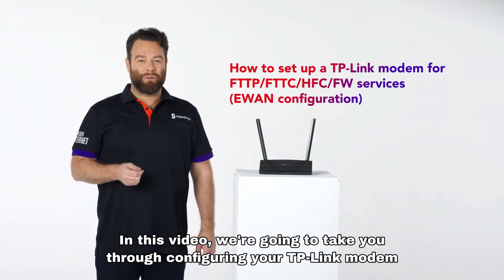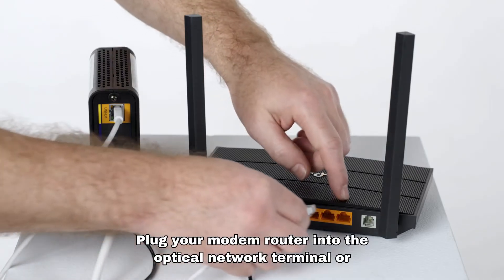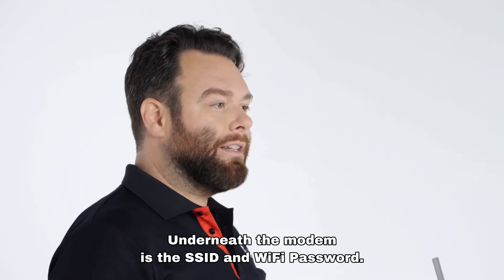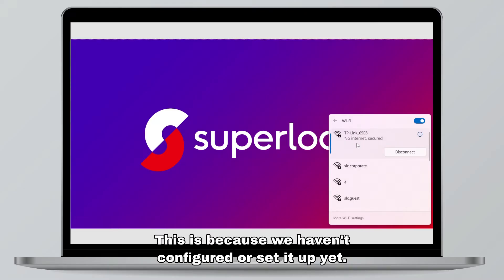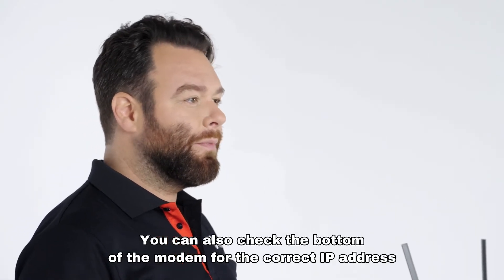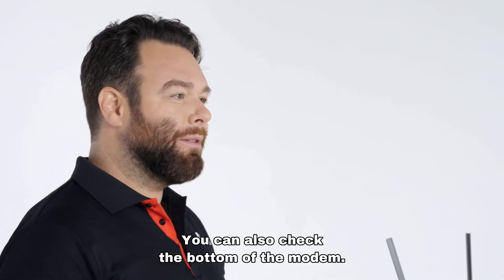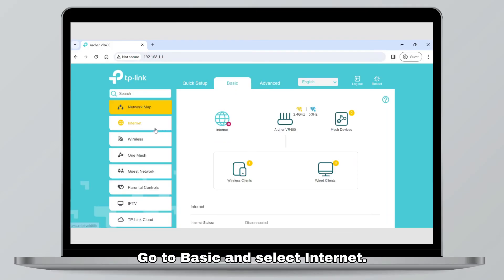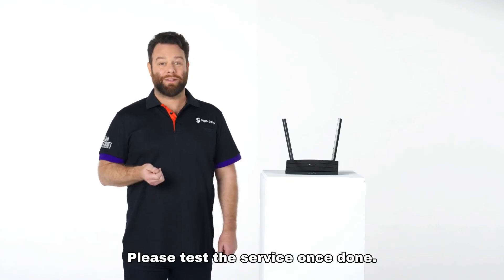How to set up a TP-Link modem for FTTP/FTTC/HFC/FW services - Superloop Customer Support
Setting up your TP-Link modem for Fibre to the Premises (FTTP), Fibre to the Curb (FTTC), HFC or Fixed Wireless (FW) services (EWAN configuration) is simple and easy with our tutorial. Press play and have a look!

If what you see on your browser doesn't match the steps in this video, have a look here for other installation guides that may suit your modem model